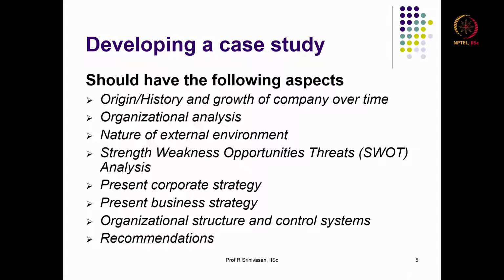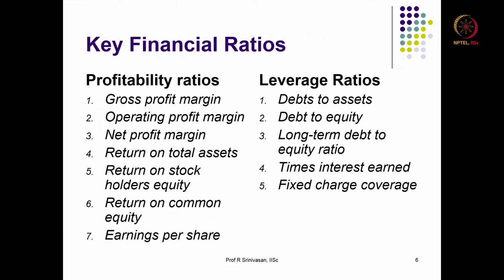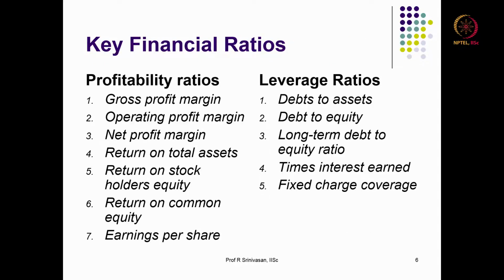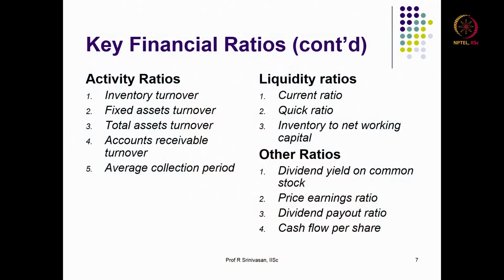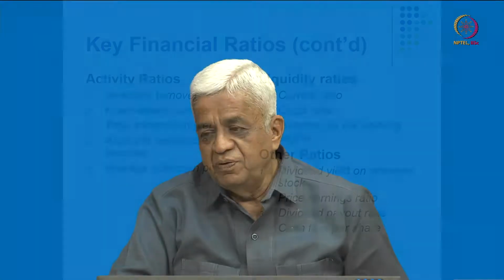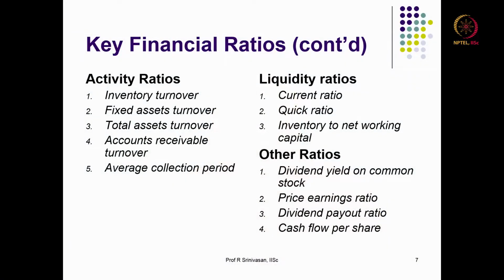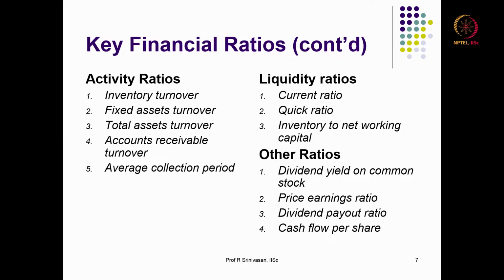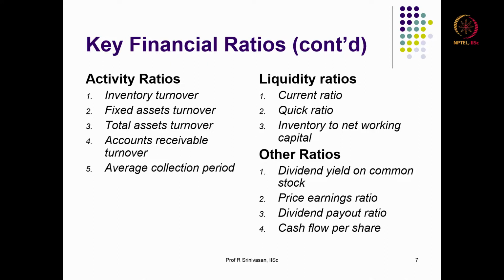Lec 20 Case Analysis- Contd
Important Financial Ratios